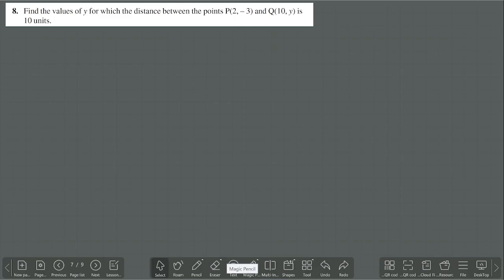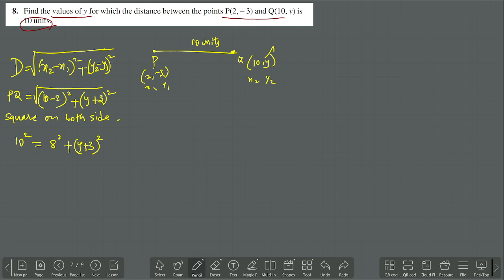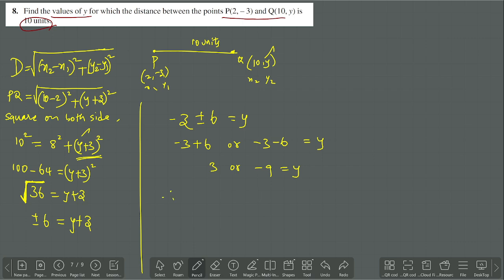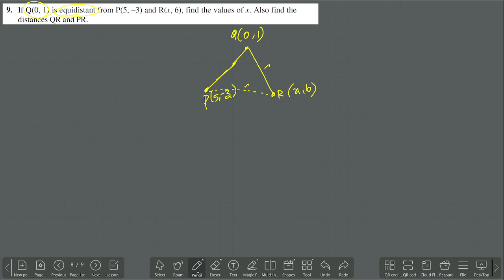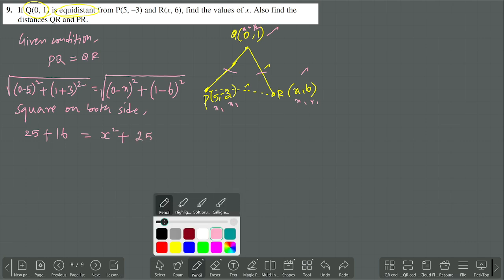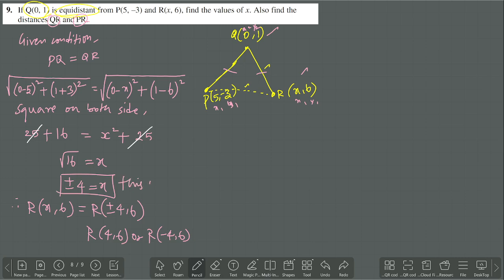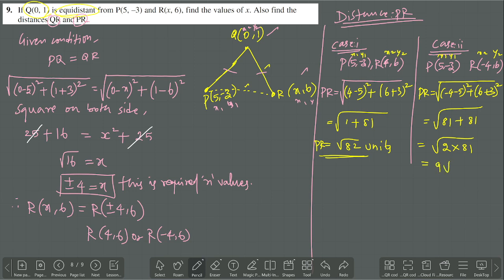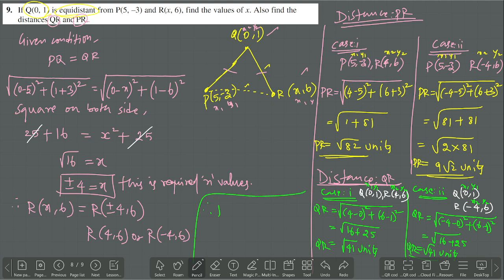Class. 10 Exercise 7.1(8,9)